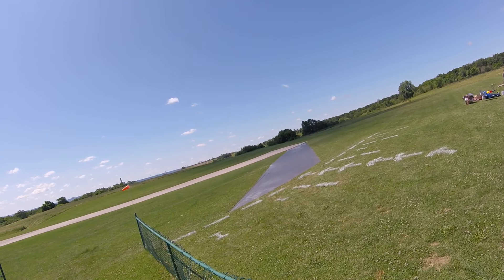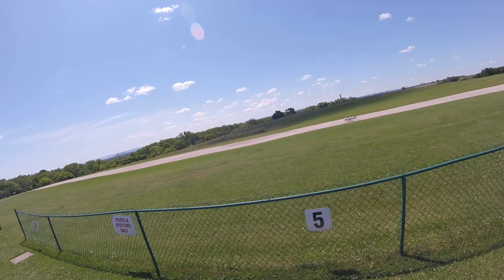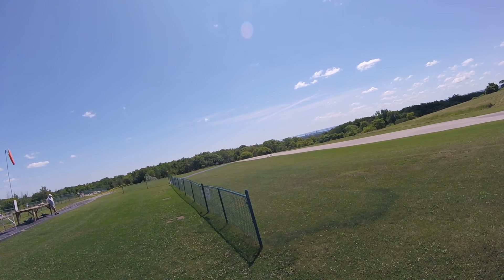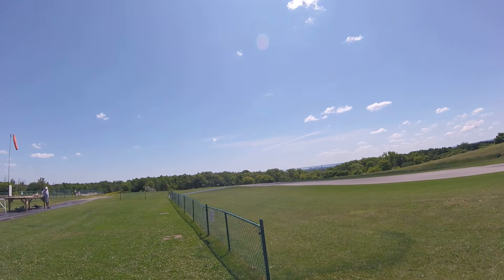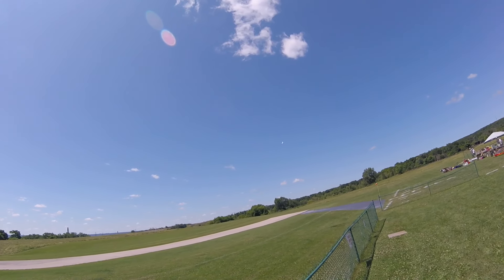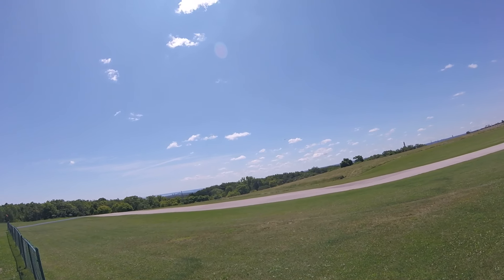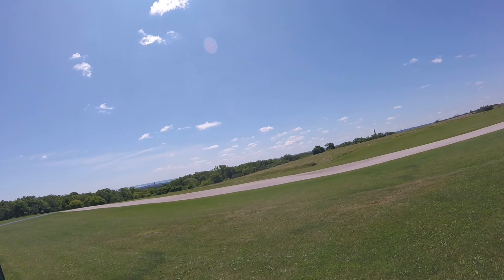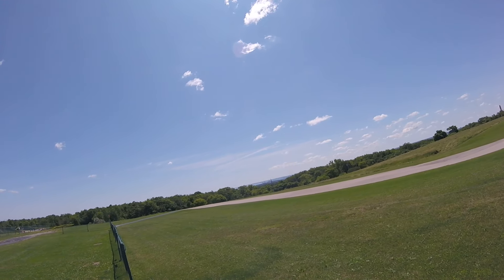FMS F7F Warbirds over the Bay first flight day 2